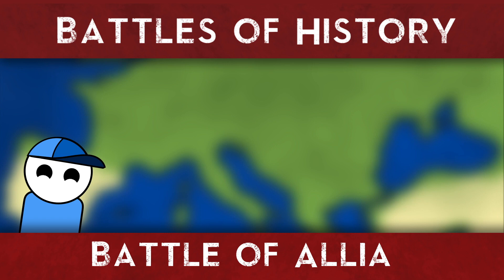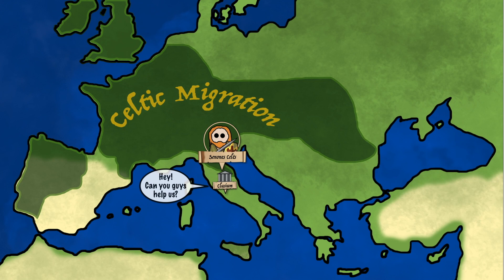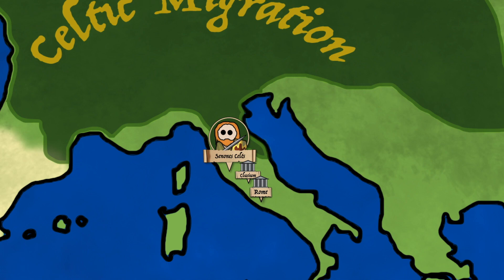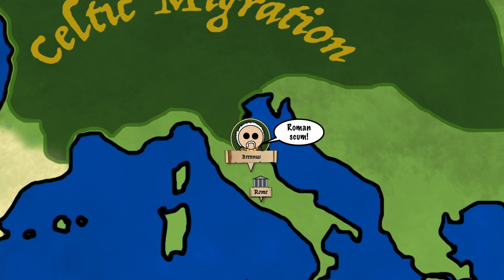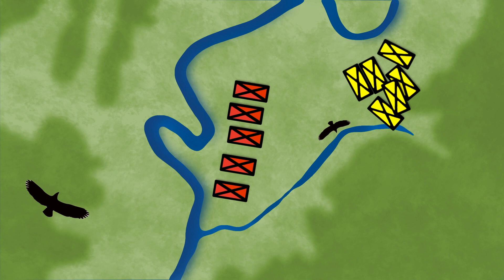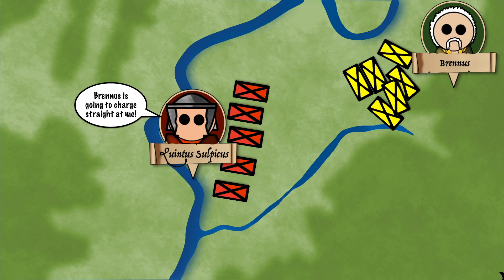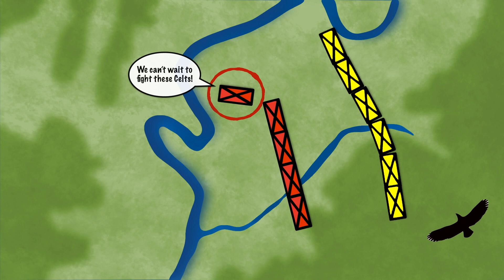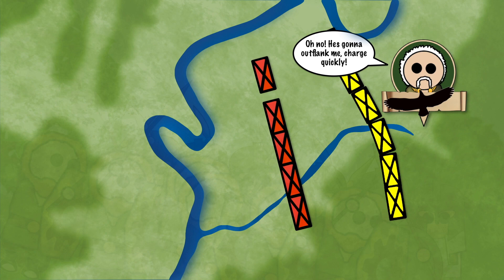The Battle of Allia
The Battle of Allia was a battle fought between the Roman Republic and the Celts. The battle would be instrumental in setting Rome on to the path of becoming an empire.